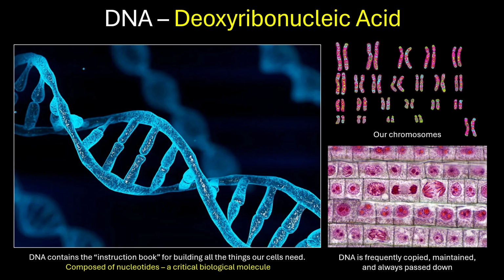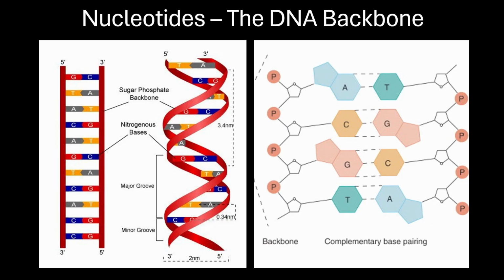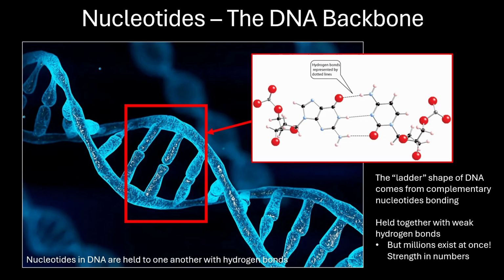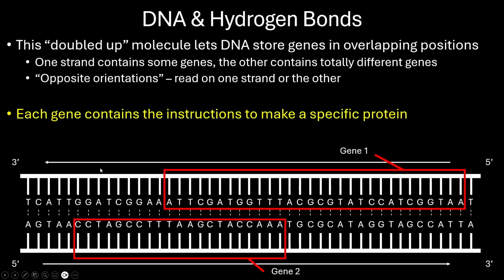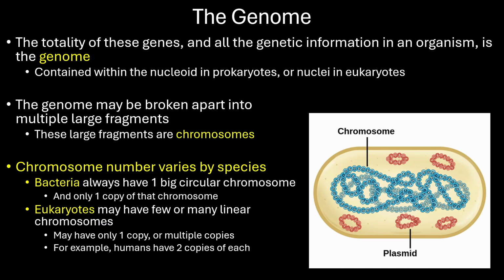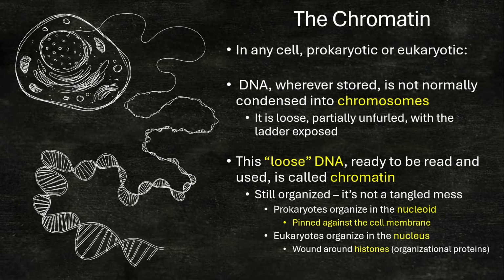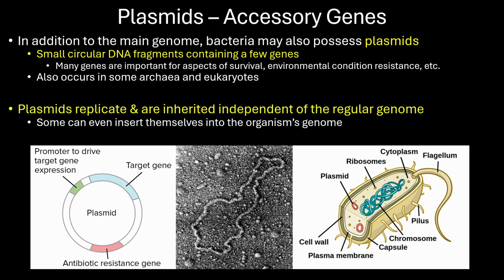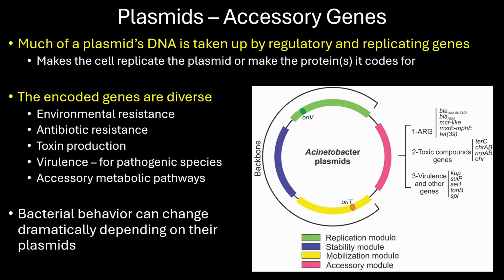Microbiology Lecture 9.1 DNA Structure and Function